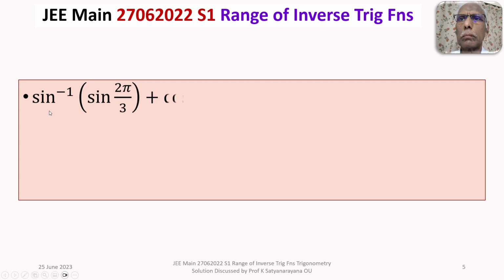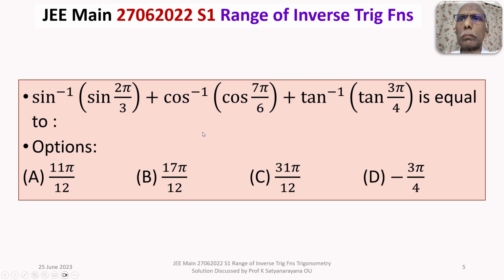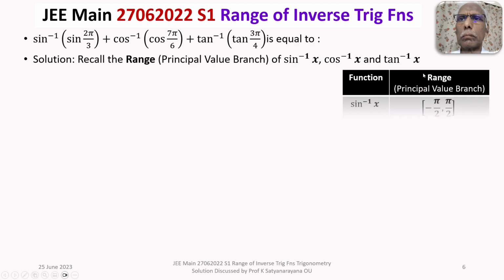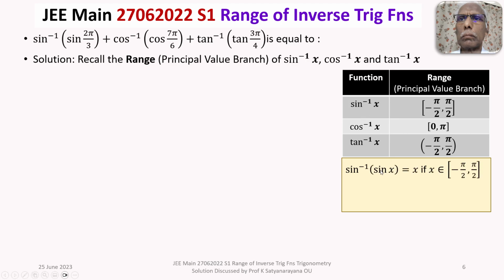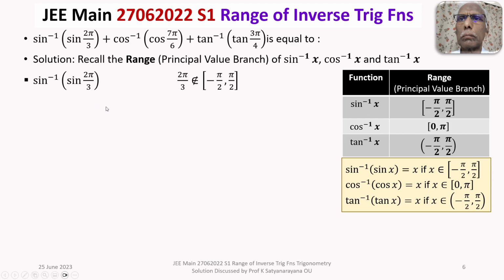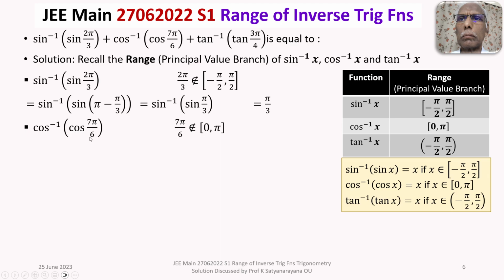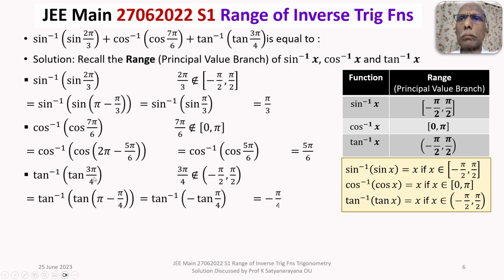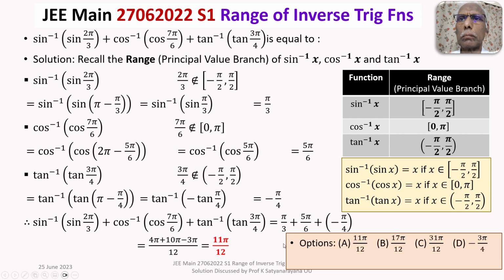JEE Main 27062022 S1 Range of Inverse TrigFns Trigonometry Soln Discussed by Prof K Satyanarayana OU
The solution of a problem from the section Trigonometry, that appeared in JEE Main held on 27062022 S1, is discussed in detail.
The given problem is based on the concepts Range of Inverse Trigonometric Functions.